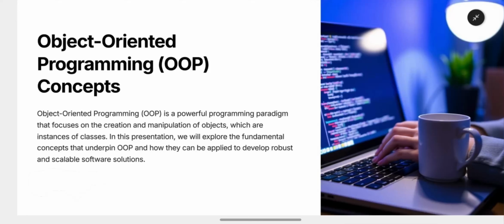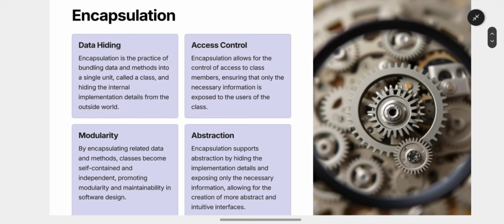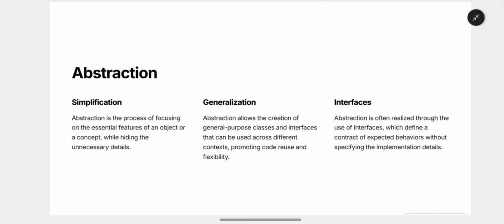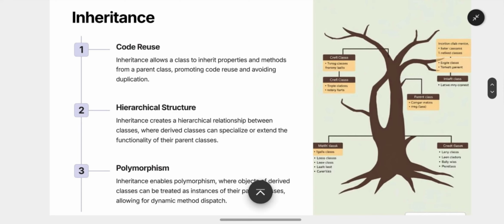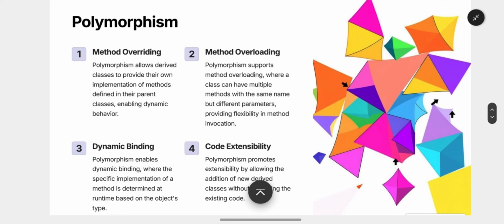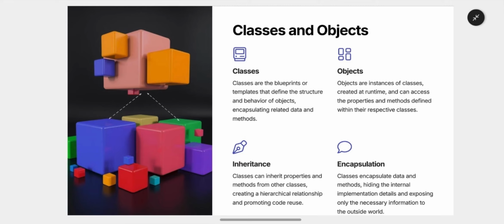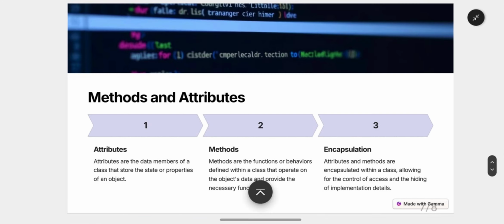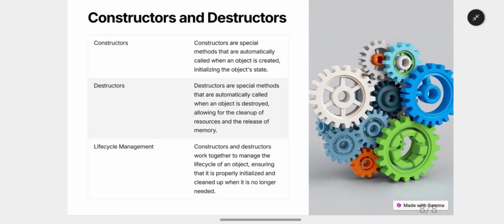SOFTWARE ENGINEERING || OOPS CONCEPT